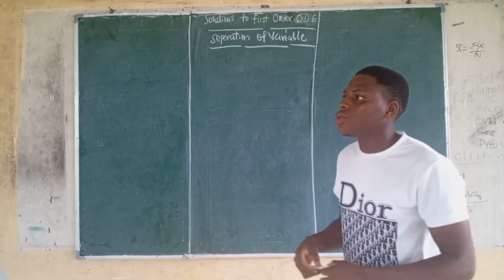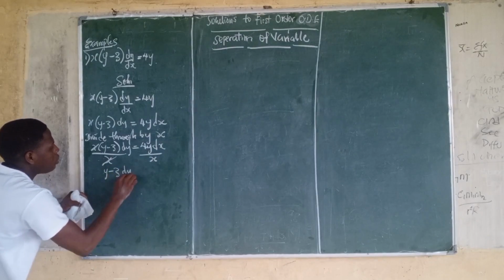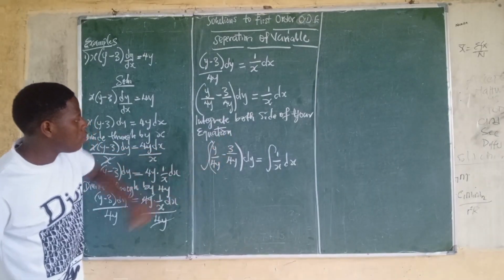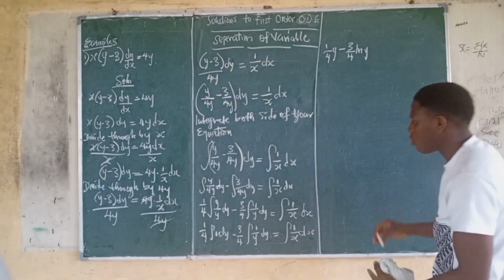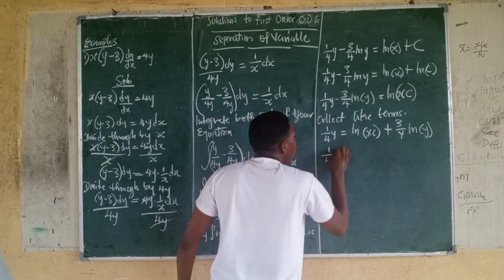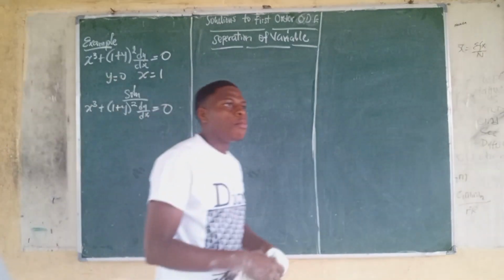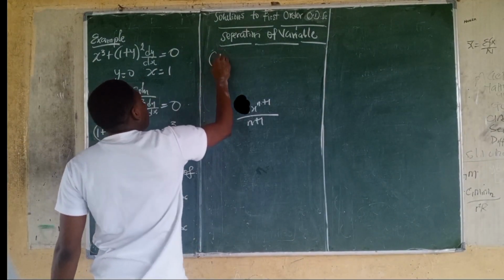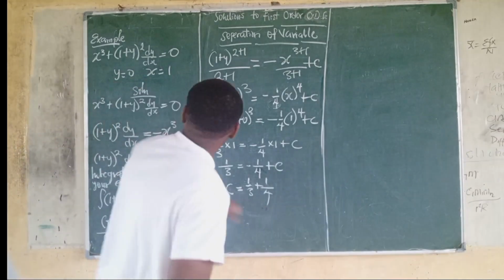Separation Of Variable Method In Solving First Order ODE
In this tutorial you learn about solving problems of first order ordinary differential using separation of variable approach.